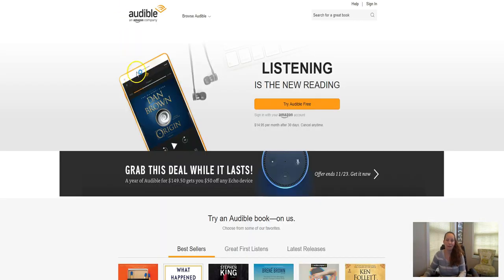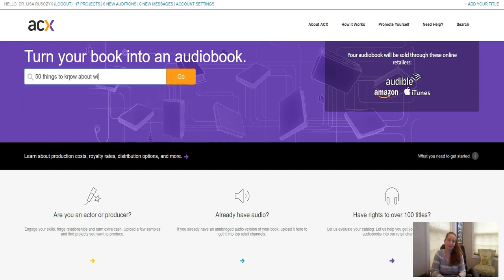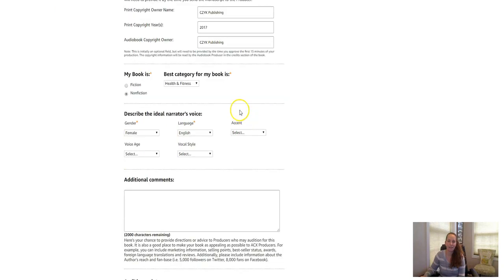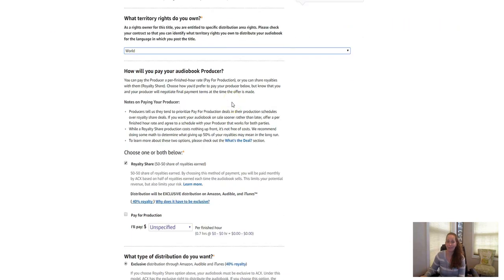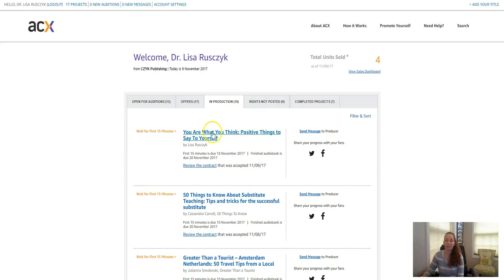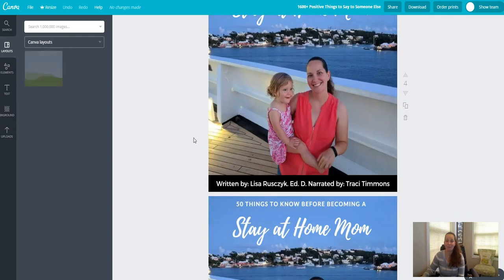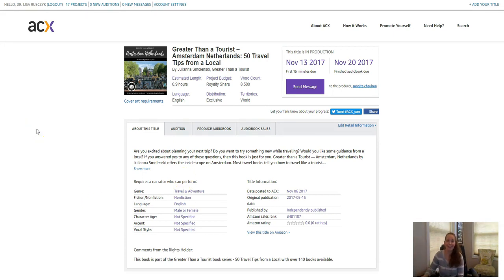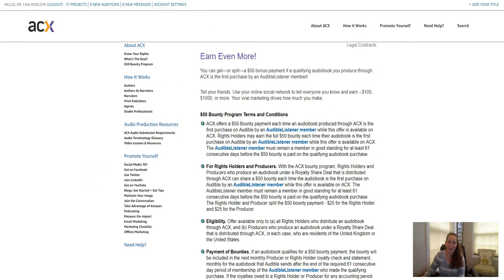Creating an Audiobook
Have you ever wanted an audio book but was not sure where to get started?

This class is for you.

In this class, you will learn how to take a book that is currently on Amazon, find a producer, and have them voice the audio for your book.  I will show you how I did it with one of my books as an example. This is a great way to get your self-published

 book to look more professional and make some extra cash too.

Please enroll in this class to bring your book to the next level.